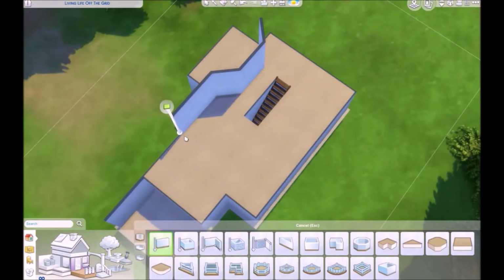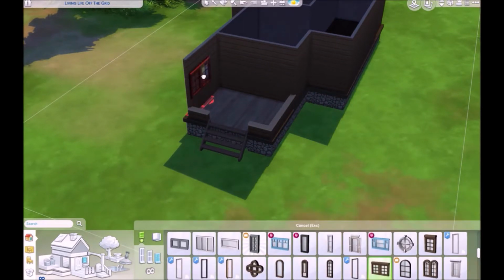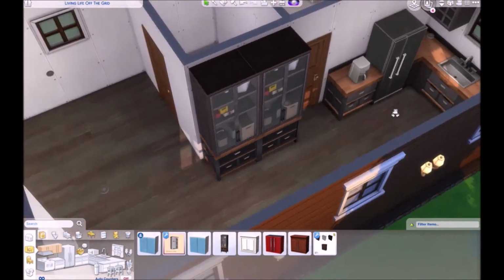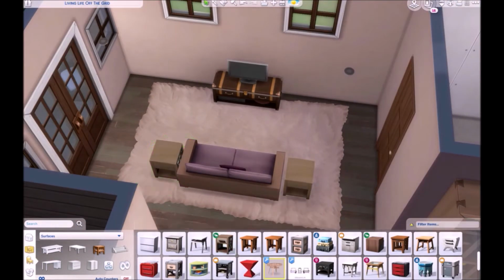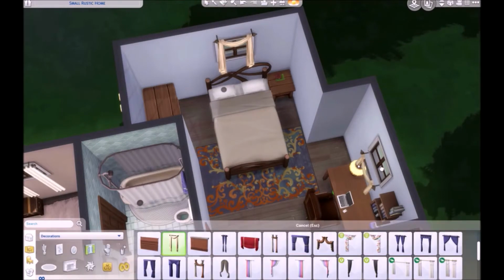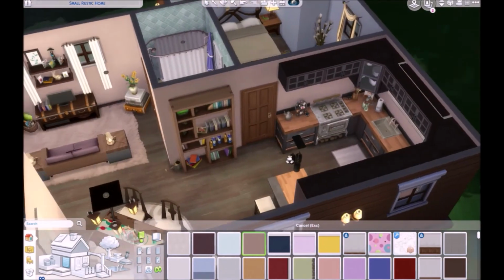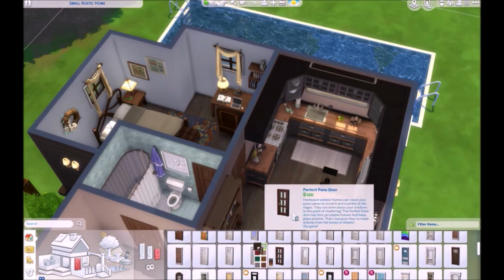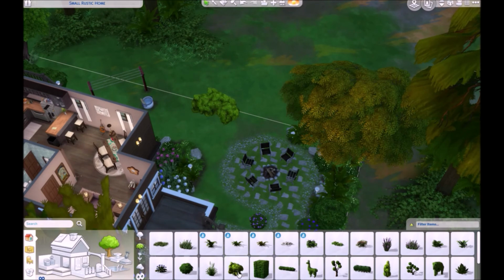Small Rustic Home :The Sims 4 Speed Build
This one is a small rustic build that I imagine has been passed down through many generations. Over the years it has been updated and modernized a bit here and there.

You can find my builds and CAS families on The Sims Gallery under the EA Account ID : JulieCharbonneau.
Or search